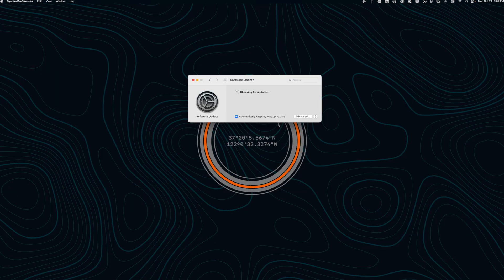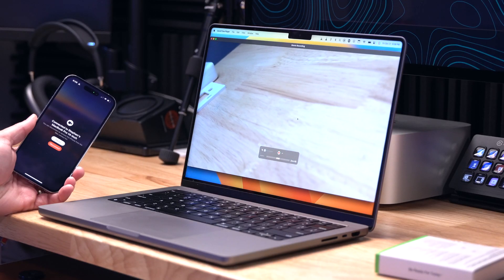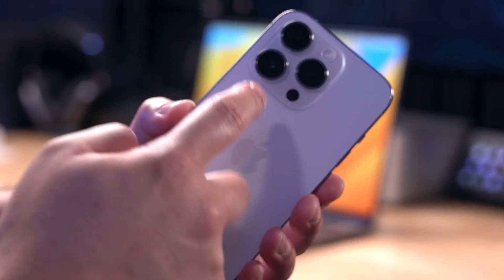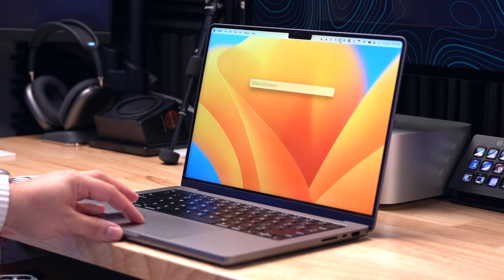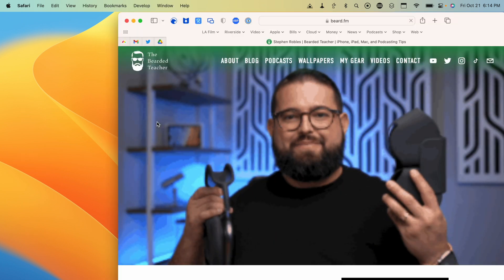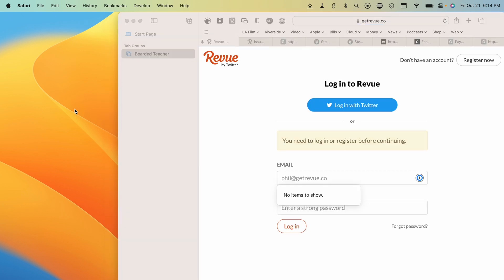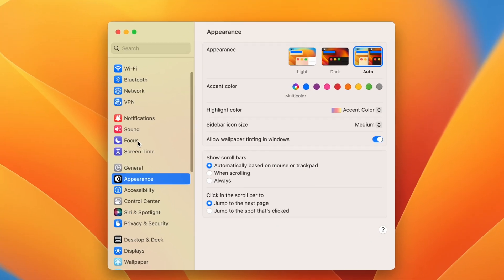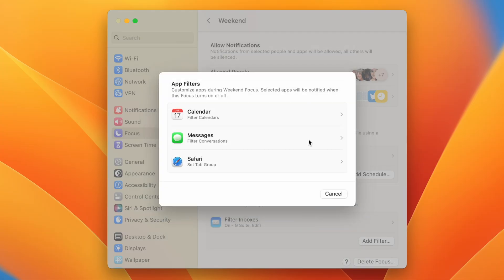My Top 5 macOS Ventura Tips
macOS Ventura and iOS 16.1 are out and there are lots of great features, including iCloud Shared Photo Library, Continuity Camera, and more! Here are my Top 5 features that just arrived with macOS Ventura.

Chapters

00:00 Introduction
00:17 Tip 1 - Continuity Camera
01:24 Tip 2 - Spotlight Improvements
01:59 Tip 3 - Shared Tab Groups
02:20 Tip 4 - Handoff FaceTime Calls
02:40 Tip 5 - Focus Filters